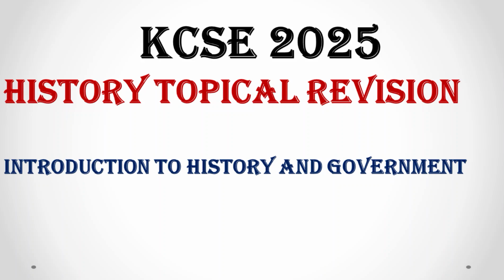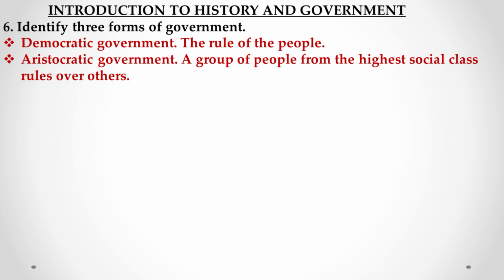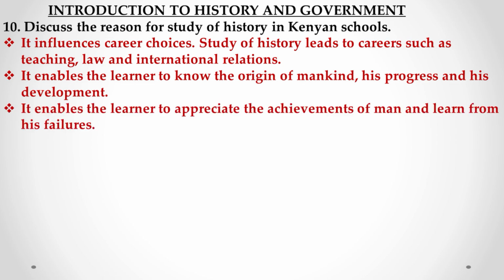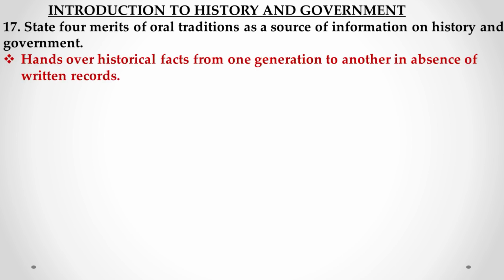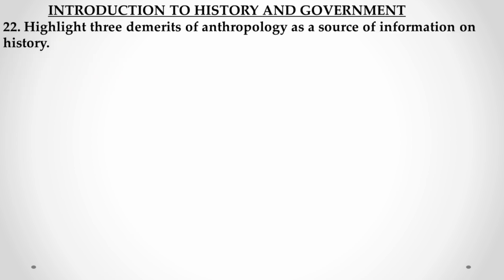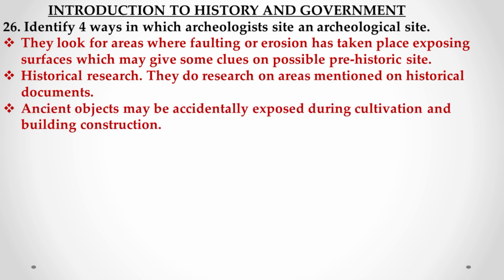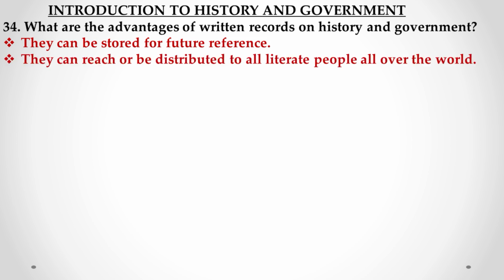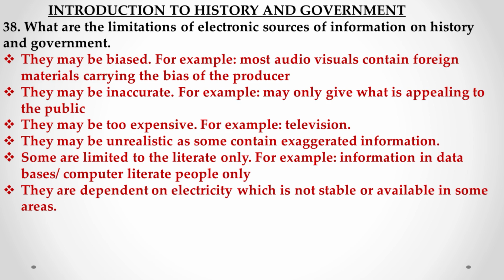KCSE 2025 | HISTORY AND GOVERNMENT | TOPICAL REVISION QUESTIONS | INTRODUCTION TO HISTORY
TOPICAL REVISION  QUESTIONS AND ANSWERS ON HISTORY AND GOVERNMENT
INTRODUCTION TO HISTORY AND GOVERNMENT.